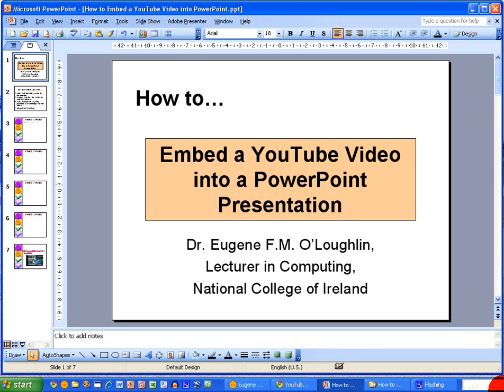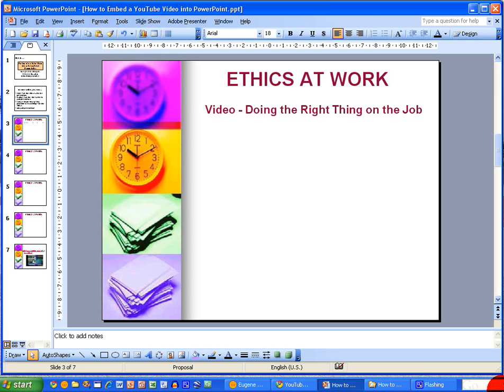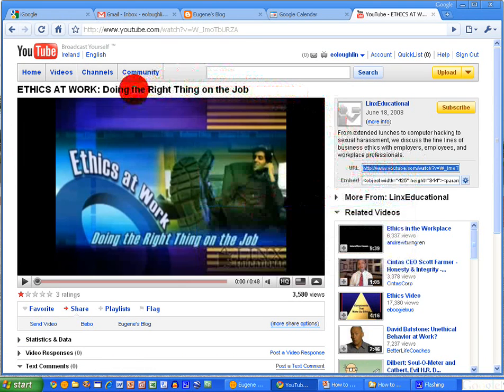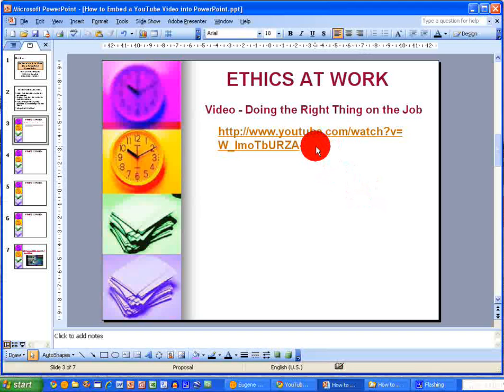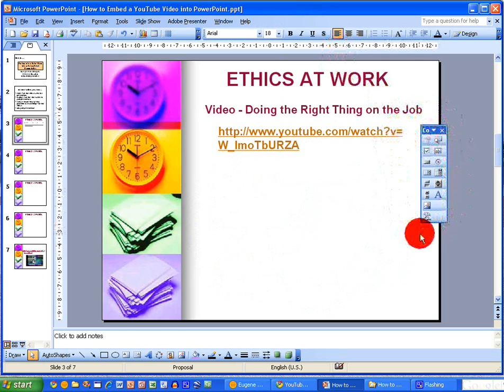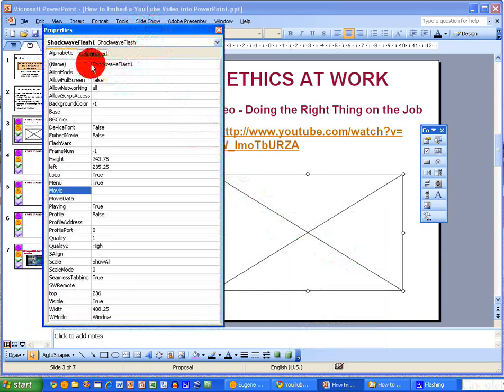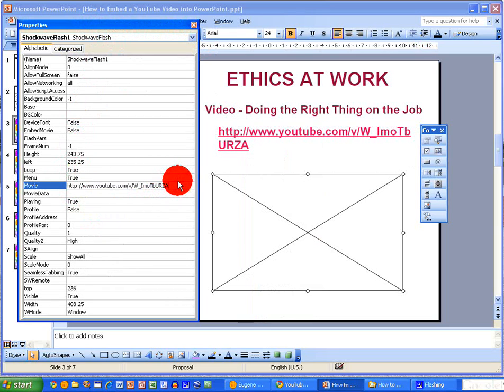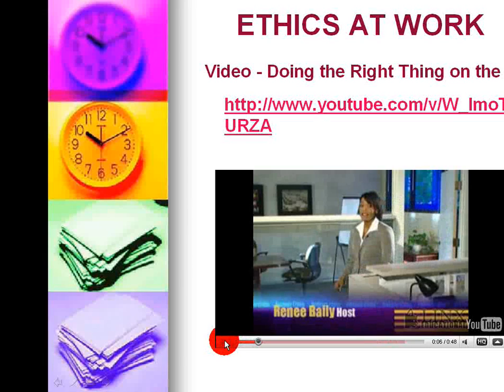How To...Embed a YouTube Video into PowerPoint 2003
See how to embed a YouTube video into a PowerPoint presentation in simple steps.